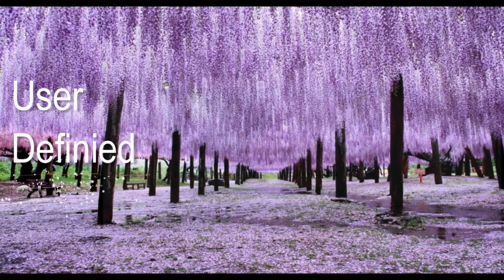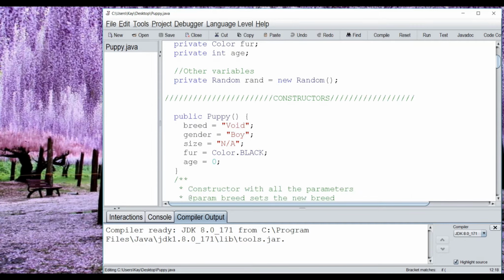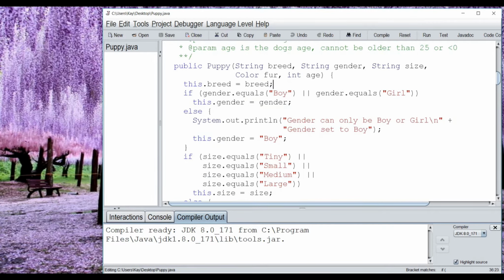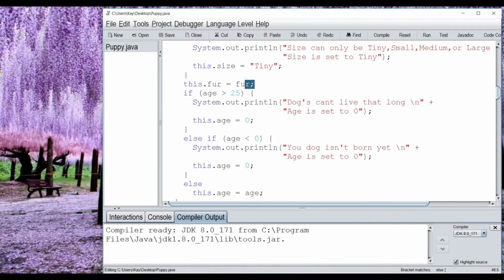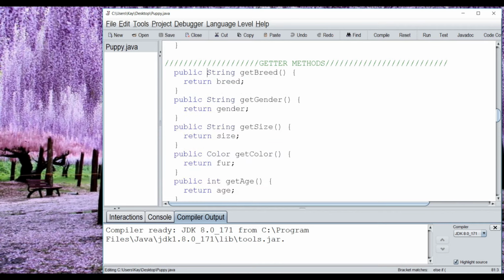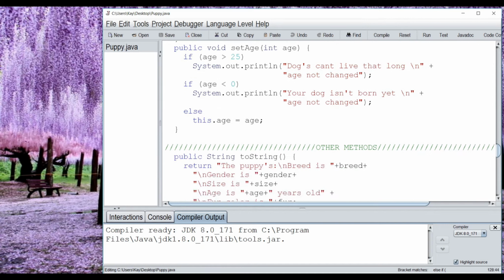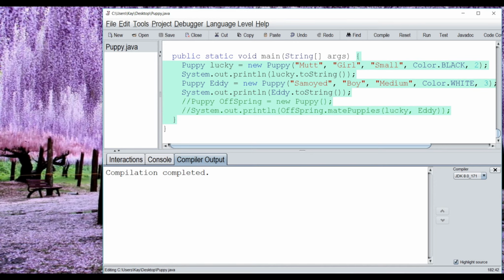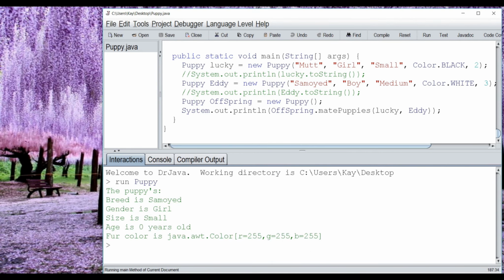Intro to Java - Part 6 User Defined Classes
Recorded using Icescream Screen recorder (30$)

At The Game - Max McFerren